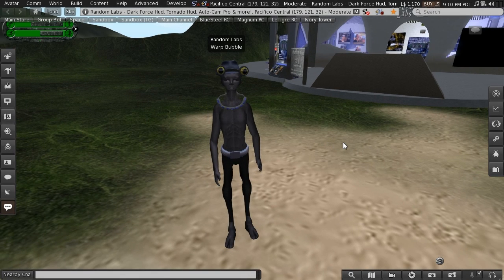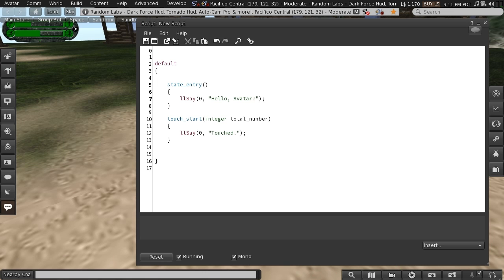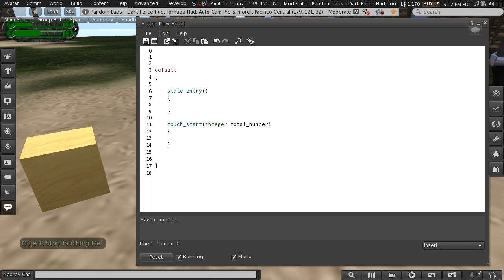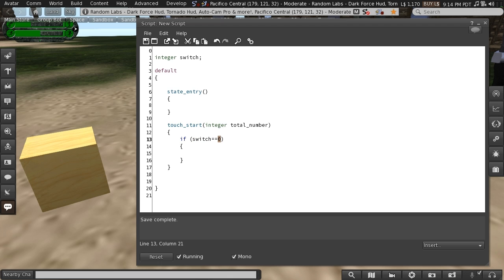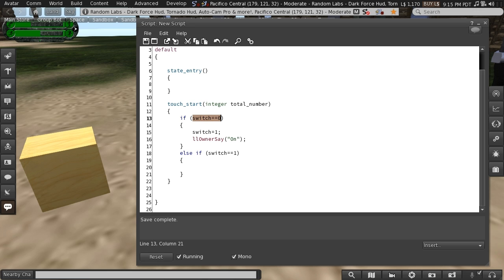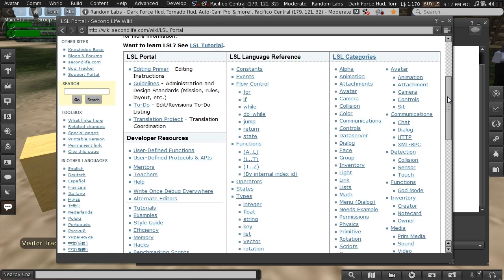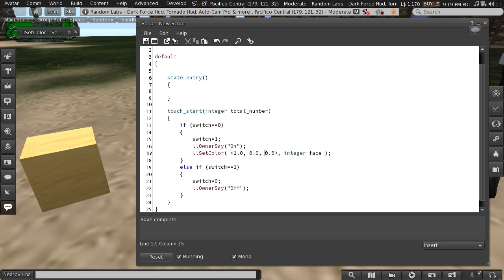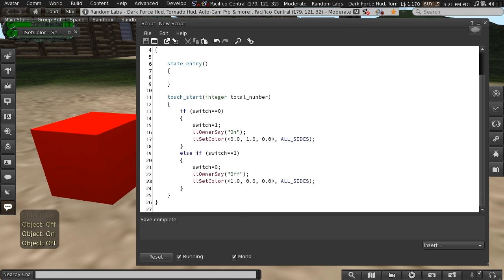Second Life Scripting: Beginner 01 - Creating a Simple Switch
My first Second Life scripting tutorial, aimed at people with little or no prior scripting knowledge. In this video I make a simple switch that allows you to click an object to switch it on and change colour to green, then off and change to red. I plan to do fairly small code examples in these beginner tutorials, as they are more about learning the structure and basics of LSL than achieving amazing results. Suggestions for (simple) future tutorials are very welcome!